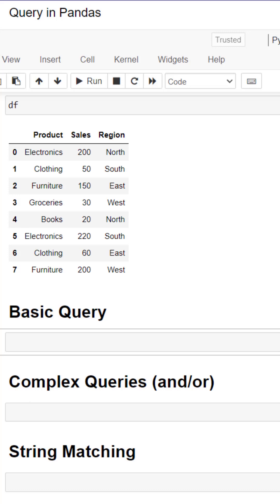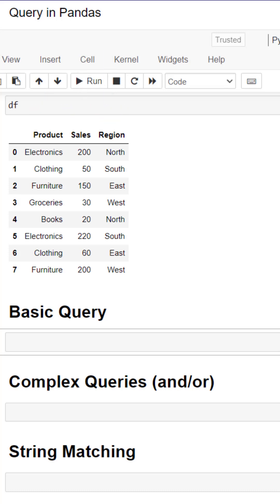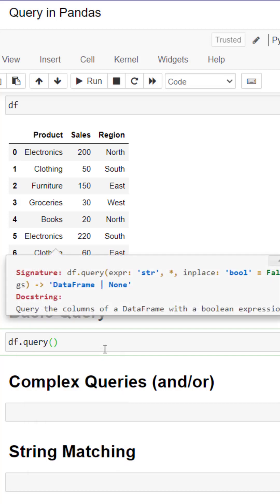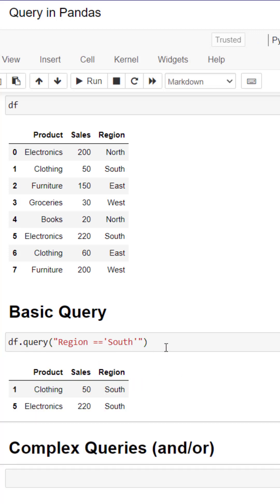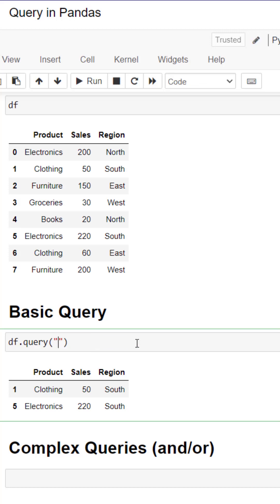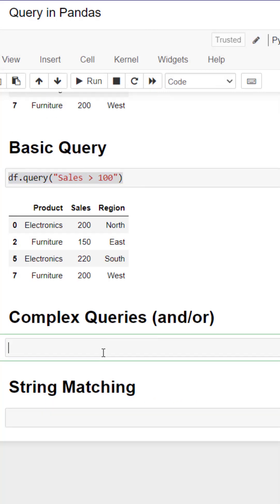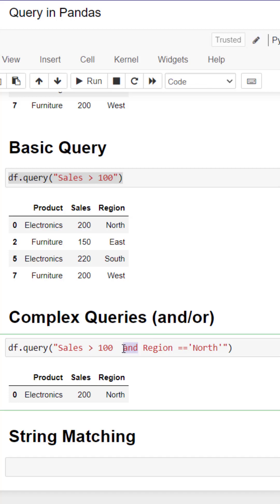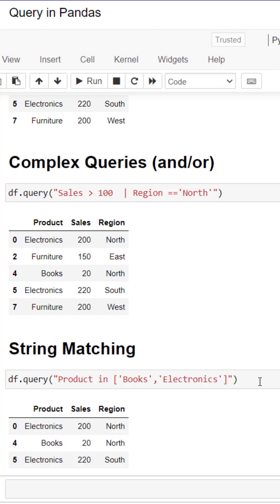Python Data Query | Python for Data Analyst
Quickly filter your Pandas dataframe with a great function called filter. You can add simple and complex queries with ease using this amazing function.